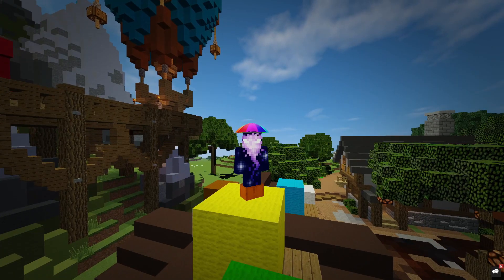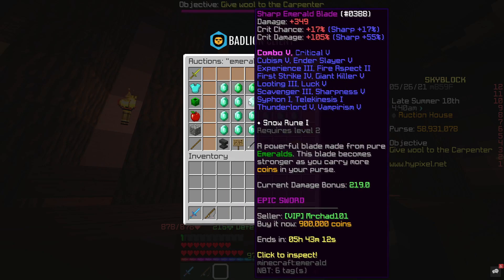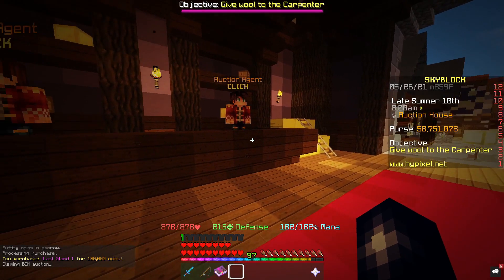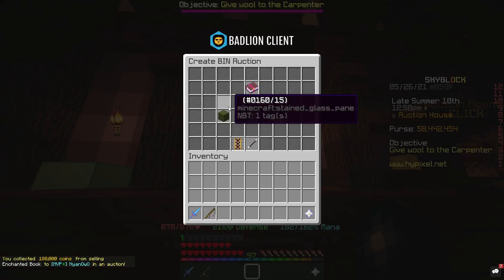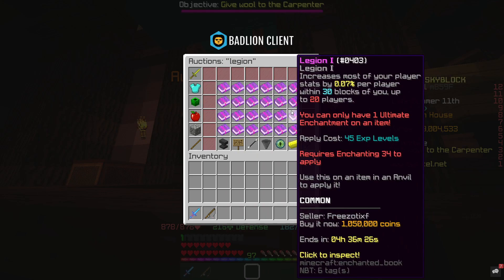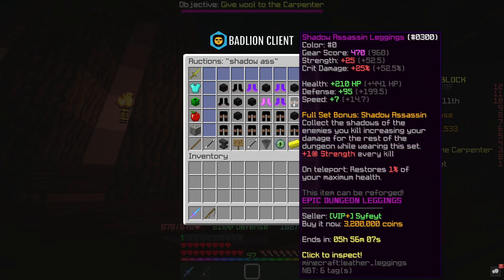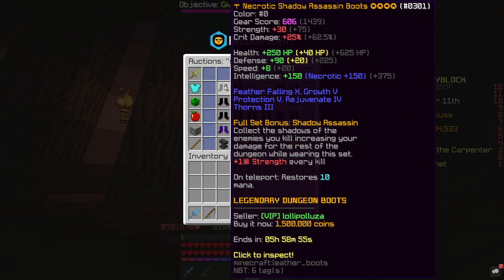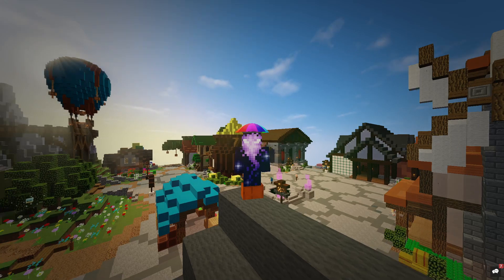Literally buying INSANE PROFIT with these NEW Hypixel Skyblock money making methods and investments!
We hit 1k much faster than i expected and I'm very grateful for that!

Please take advantage of the Emerald blade flip if you have the collection, the margins are insanely good for the investment that you make!

Intro: (0:00)
Emerald blade flip: (0:30)
Last stand book flip: (2:02)
Dungeon items investment: (4:40)
Outro: (8:33)